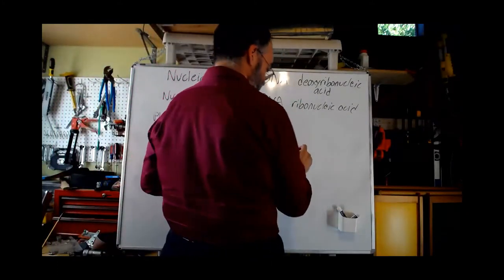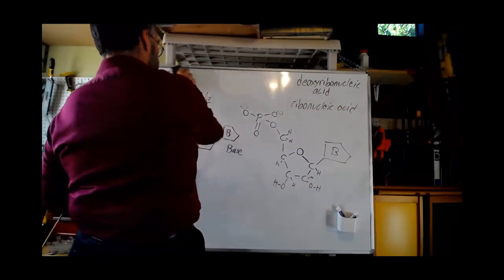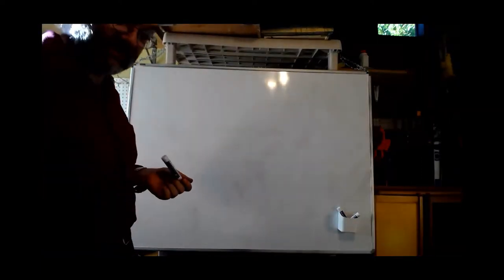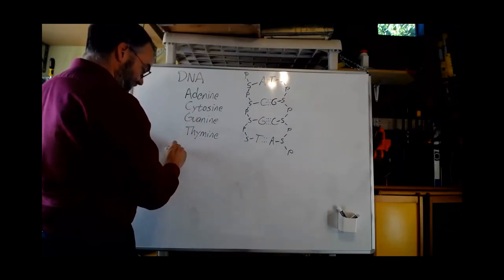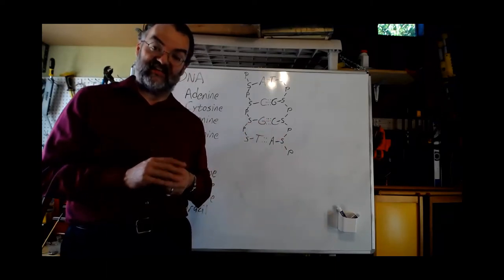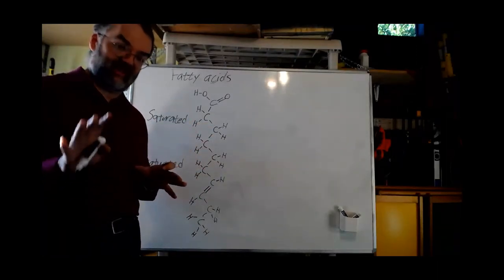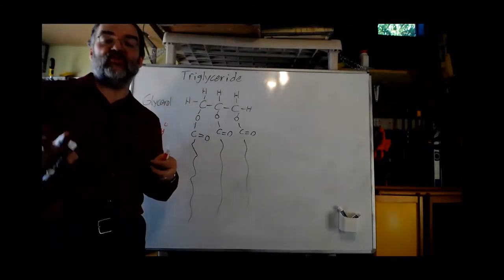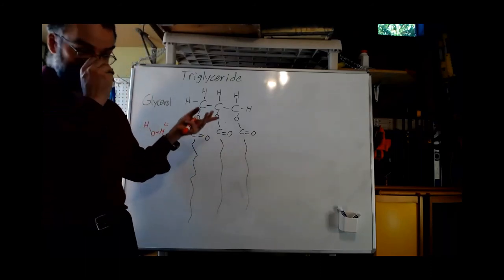Lecture CC-2b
Core Concepts, lecture 2, part 2 of 3